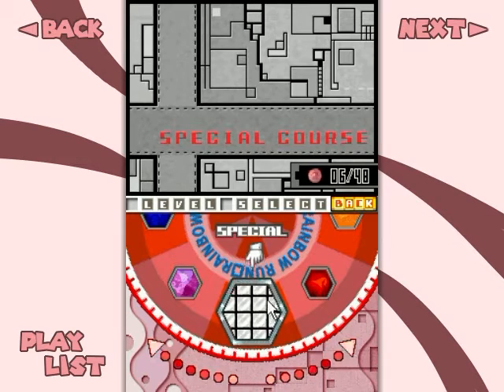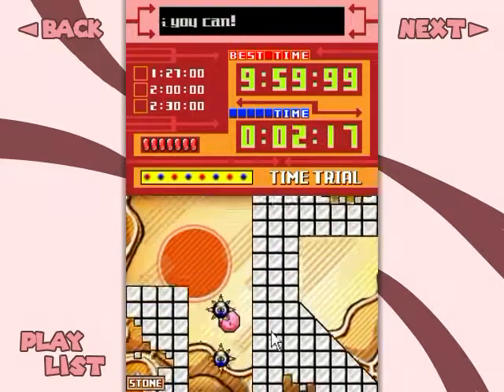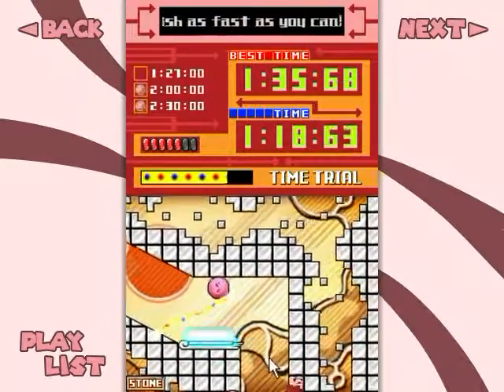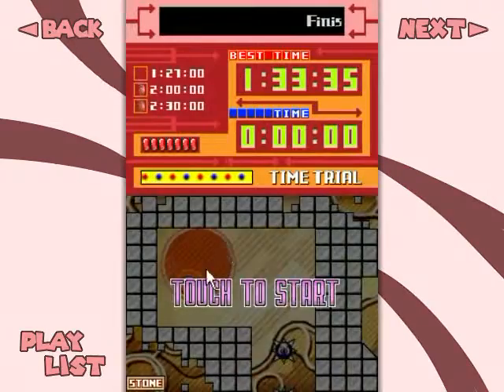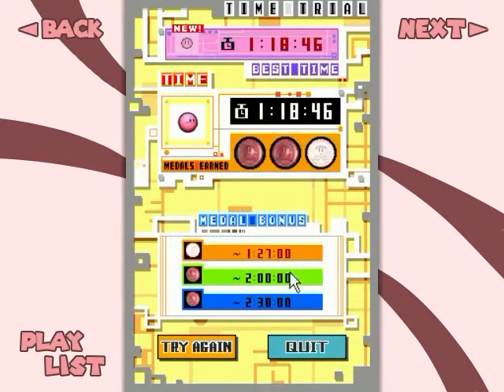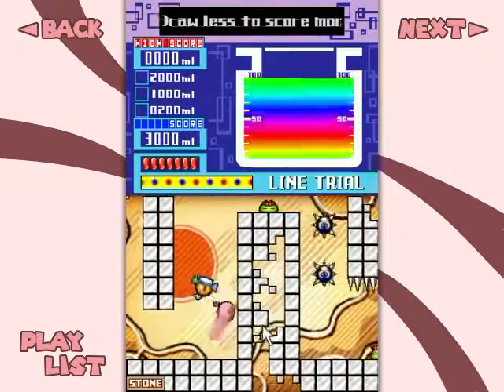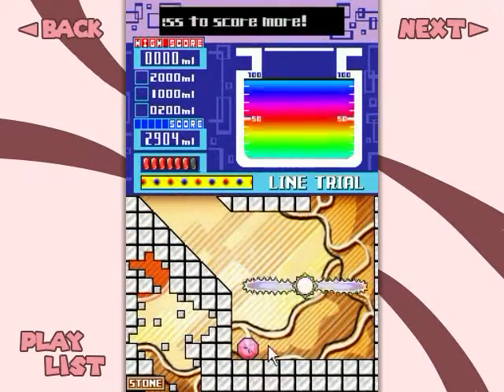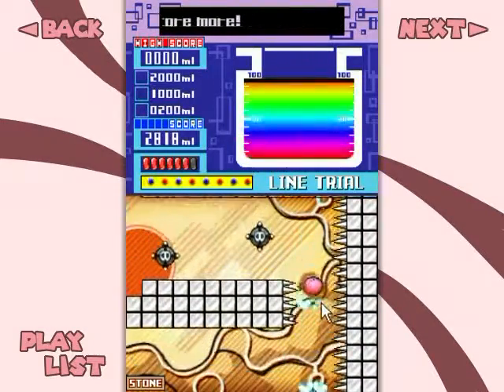Kirby: Canvas Curse Walkthrough Part 28: Rock Solid Difficulty, A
Both of these are pretty tricky to stay consistent on so they'll likely make you take a bunch of tries until you get the intricacies down.

Time Stamps:

-Rainbow Run-

-Special-

Stone B
0:00 Time Trial (100%)
9:49 Line Trial (100%)